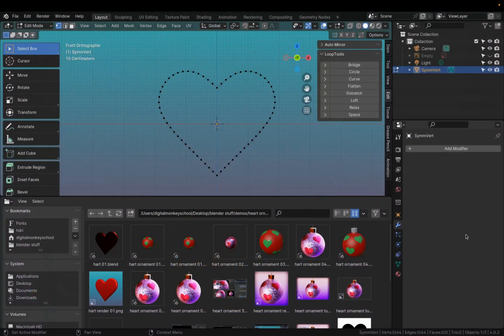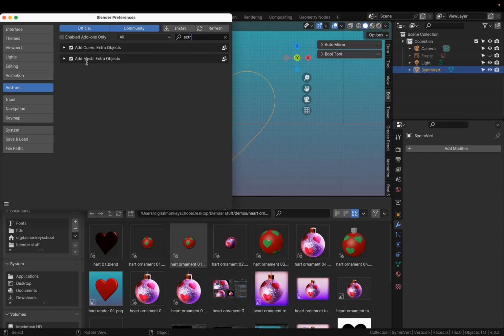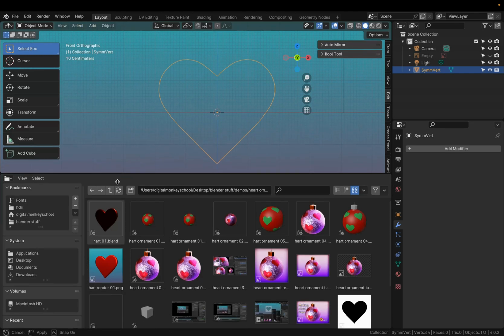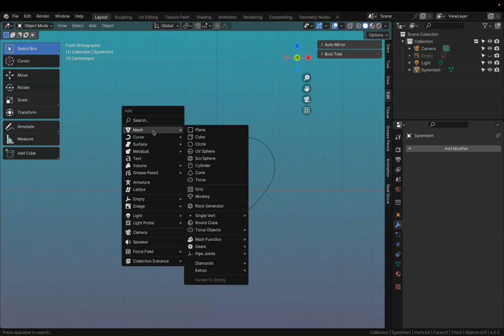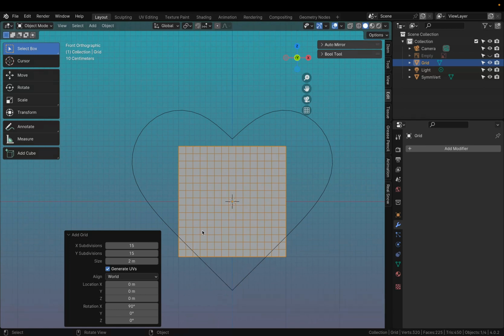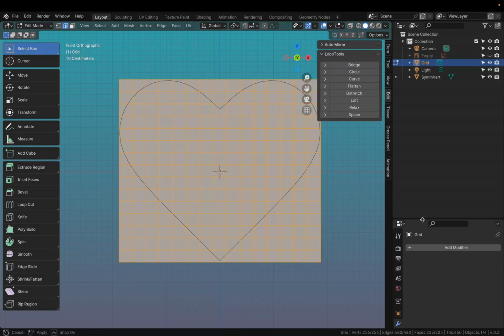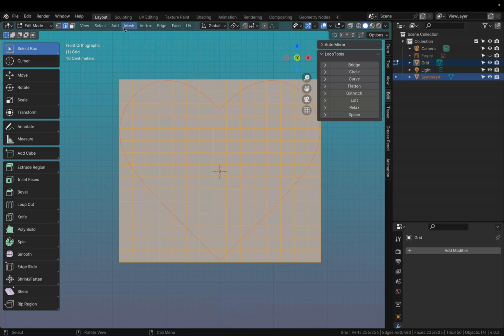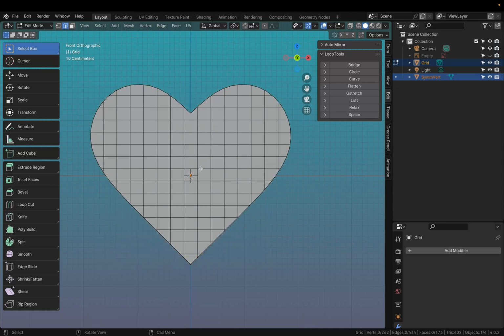🔪💖 Using Knife Project 💖🗡️ Blender 4.0.2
🔪💖 Learn how to use object's outline, to cut a shape into a grid with "Knife Project" in Blender 4.0.2 This is a followup to tutorial
Second tutorial in a mini series teaching you how to create a Valentine's day
themed ornament. In a next tutorial we will be arraying our hear shape and wrapping it around the bubble.

0:00 introduction
0:17 Setting up Add-ons in Preferences ( Add Mesh Extra Objects )
0:42 Setting up Work Space
1:17 Adding a Grid object
2:05 Using Knife Project
2:58 Conclusion